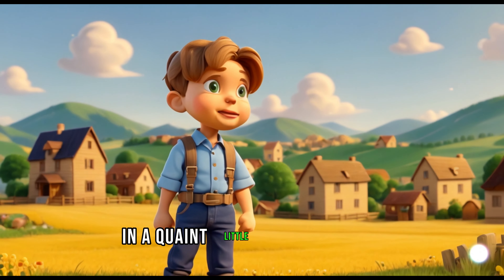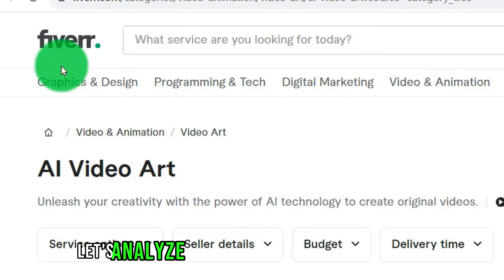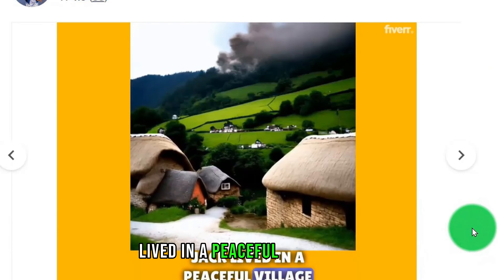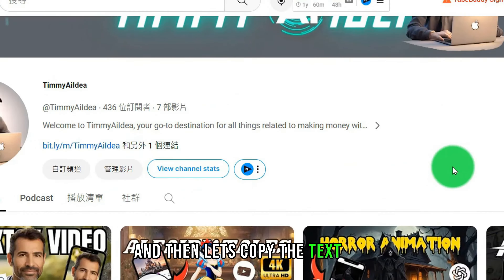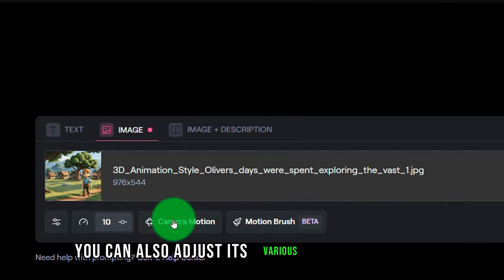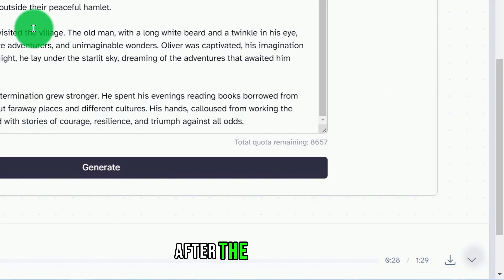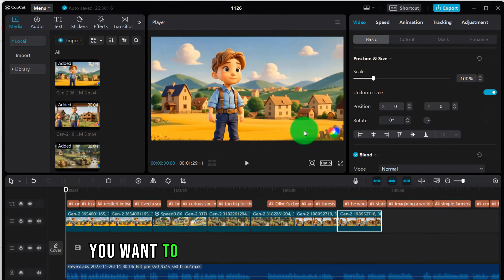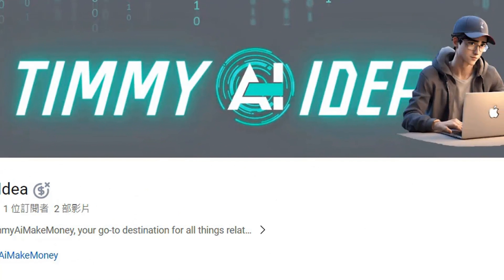ChatGPT Makes AI Videos To Make Money On The Side On Fiverr ($1104.61/W)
Through fiverr, he can realize his own freelancing. Without affecting his original work, he can earn 20 US dollars by making a short video of only 60 seconds, 45 US dollars for a 5-minute video, and 80 US dollars for a 10-minute video. US dollars, and these videos do not require you to have any artistic foundation, nor do you need to know how to draw or write scripts. They can be created through AI smart tools, and it even takes you less than 5 minutes. You can create it. How can we create these AI videos like him to earn extra side income through fiverr. Today I will share with you step by step how to create these AI art videos. Earn your extra income with fiverr.

Business cooperation:
This video is not designed or produced in any way for children.
Notice:
This video in no way represents any opinions related to YOUTUBE, ETSY, Amazon, Clickbank, Digistore24-app and fiverr.
Subsidiary disclosures:
I won't put any website here that I haven't verified and used personally. Any earnings or income statements, or any earnings or income examples, are only estimates of what we think you could earn. There is no guarantee that you will achieve results as described in any example. If you rely on any data provided, you bear the entire risk of not acting in accordance with the information provided. Regardless of receipt
This applies whether the benefit or income example is monetary in nature or relates to advertising credits that may be earned (whether or not such credits are convertible into cash).